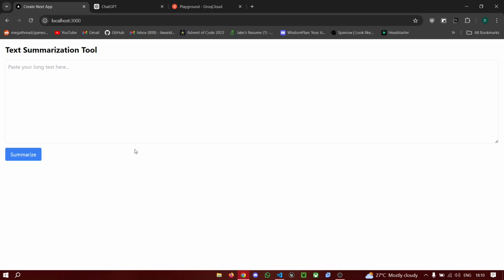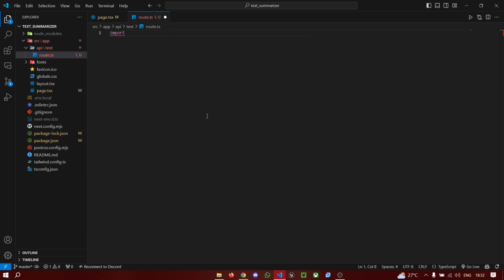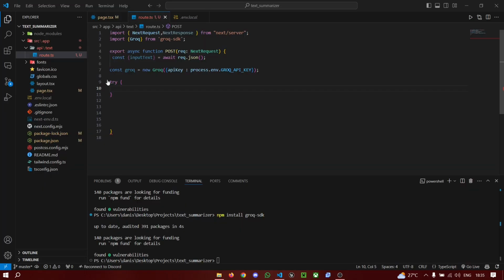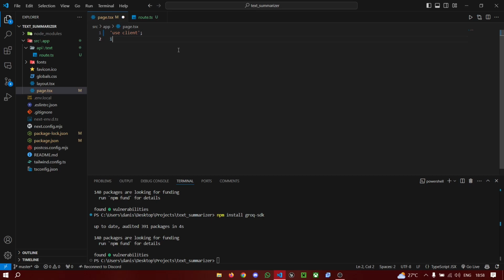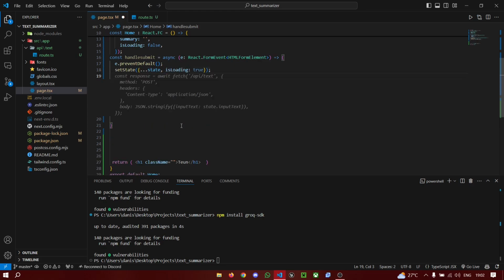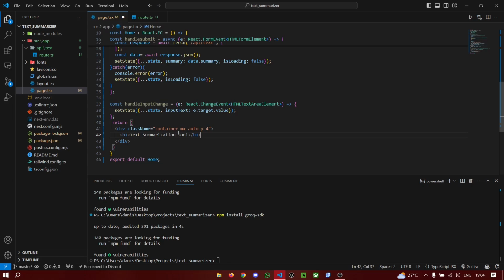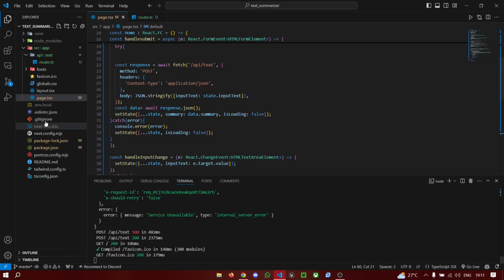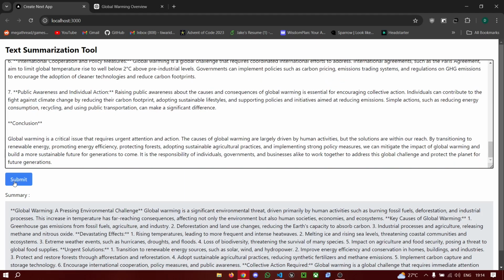Build a Text Summarizer with Next.js & llama 3.1 via Groq | Beginner-Friendly Coding Tutorial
Unlock the power of AI in web development! In this tutorial, we'll guide you through building a sleek text summarization tool using Next.js and Groq AI. Perfect for beginners and intermediate coders alike, you'll learn how to:

1.Set up a Next.js project with TypeScript.
2.Create an API route for AI integration.
3.Build a responsive React frontend.
4.Style your app with Tailwind CSS.
5.Implement error handling and user feedback.

By the end of this video, you'll have a fully functional web app that can summarize long texts with just a click. Impress your friends, boost your portfolio, and take your coding skills to the next level. Whether you're a student, a budding developer, or just curious about AI and web development, this tutorial is for you!